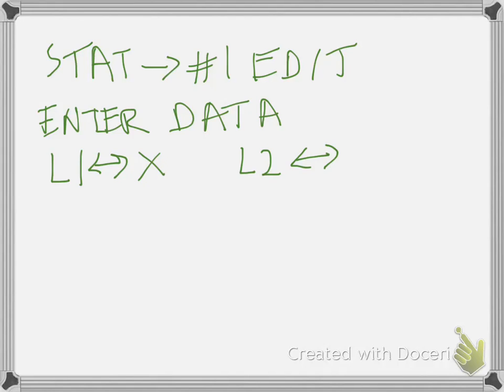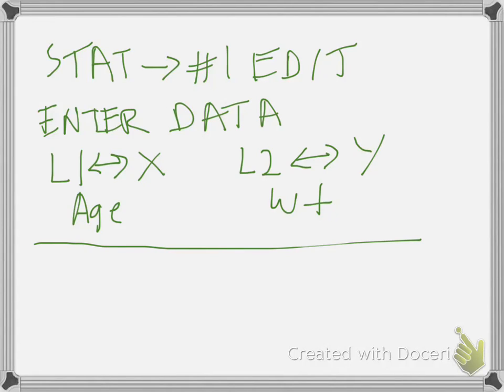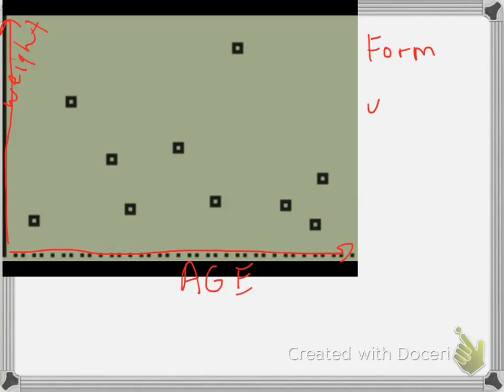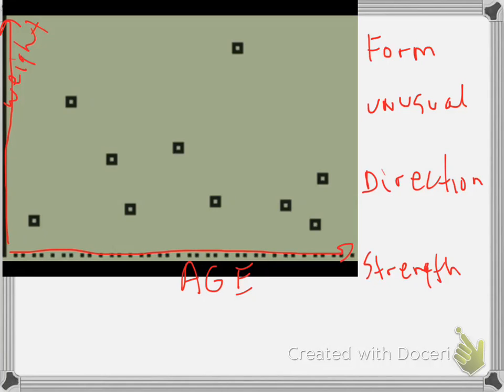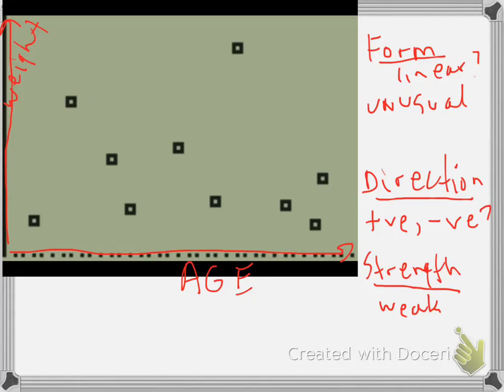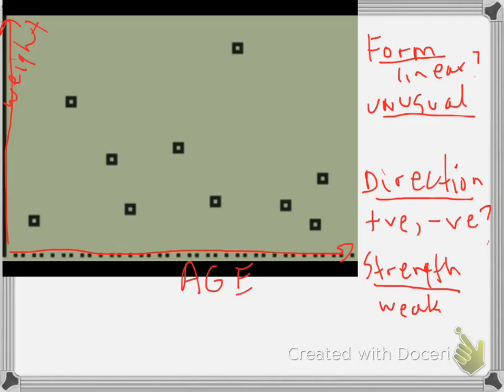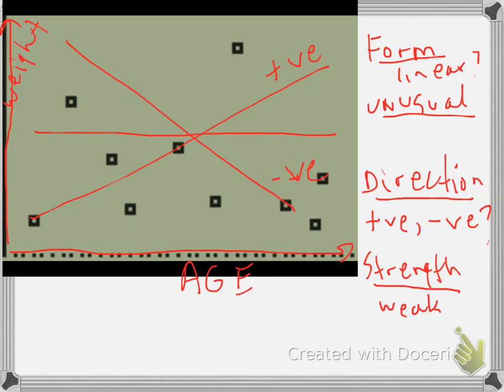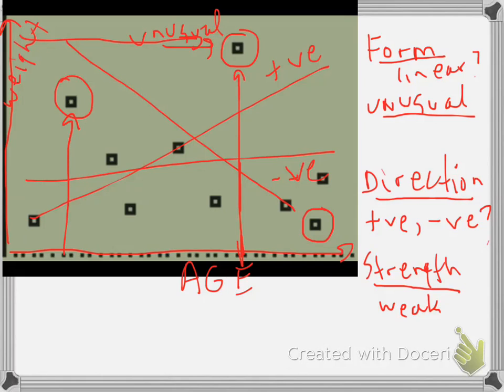AP Stats Ch. 7 ex. 1